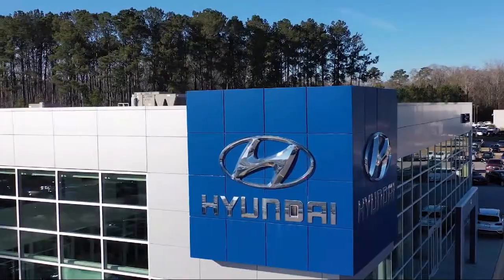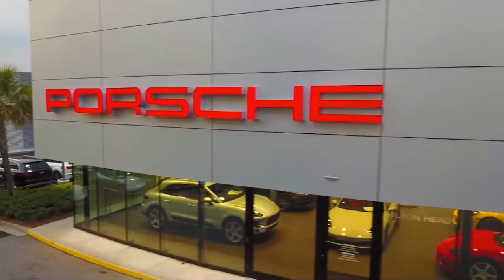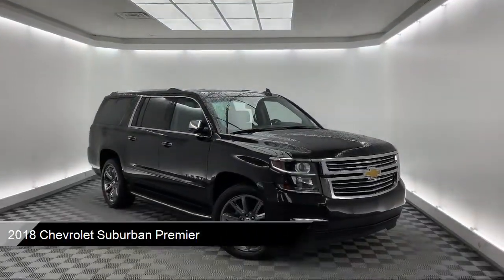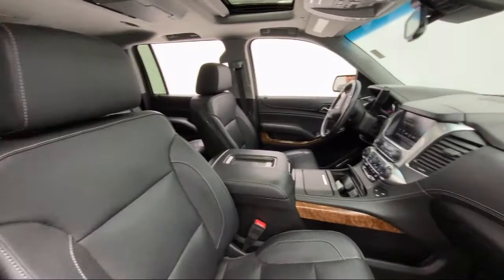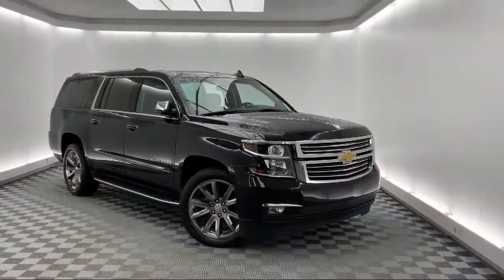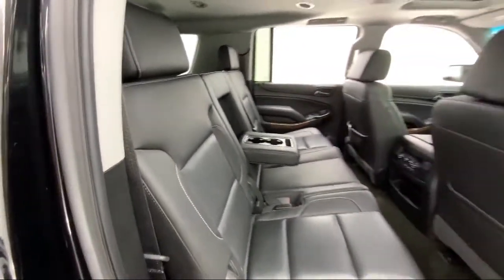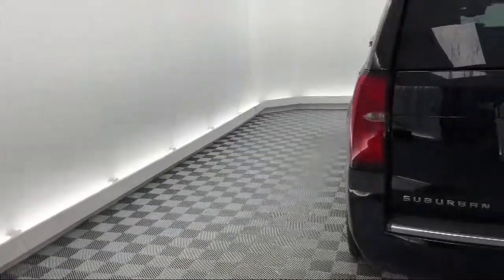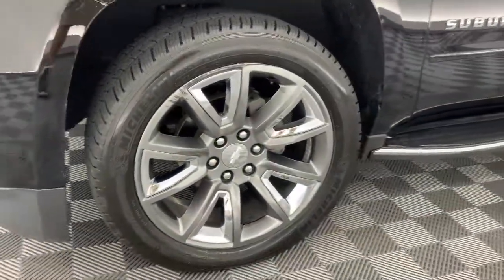2018 Chevrolet Suburban Premier Sport Utility Savannah Hilton Head Beaufort Bluffton Pooler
2018 Chevrolet Suburban Premier Sport Utility Stock Number: CT175072 Vin:1GNSKJKC3JR175072.